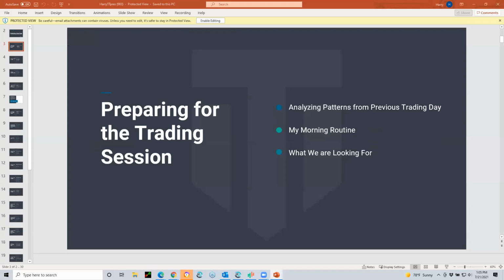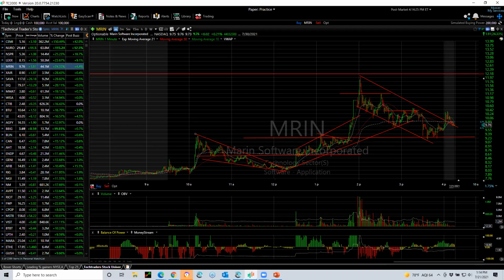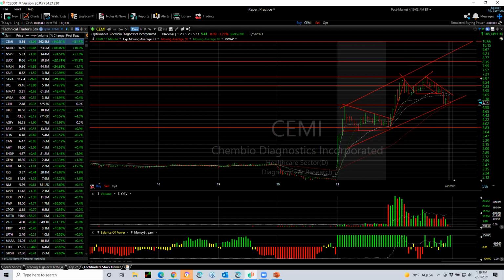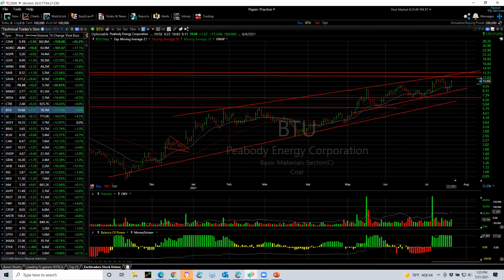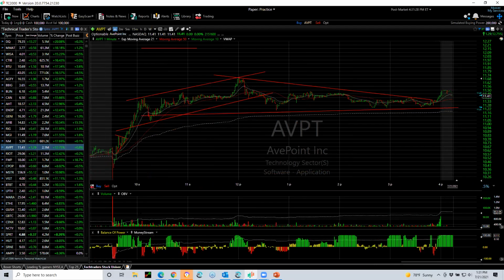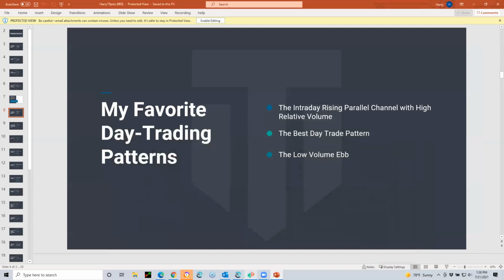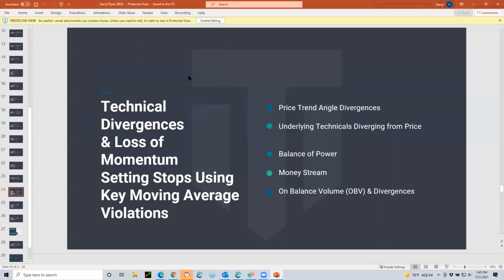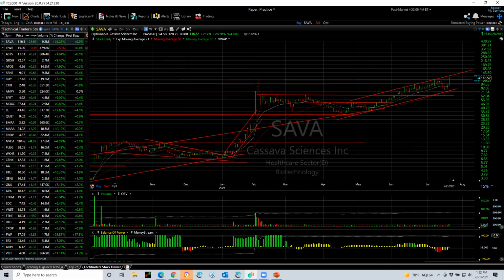⏰ Synergy Traders #31.17: Best Technical Indicators For Day & Swing Trading with Harry Boxer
Title: ⏰ Synergy Traders #31.17: Best Technical Indicators For Day & Swing Trading with Harry Boxer of TheTechTrader.com

Recorded on July 21st, 2021 as part of the "Synergy Traders #31: Day 2, Favorite Indicators" event, hosted by TradeOutLoud and TimingResearch.